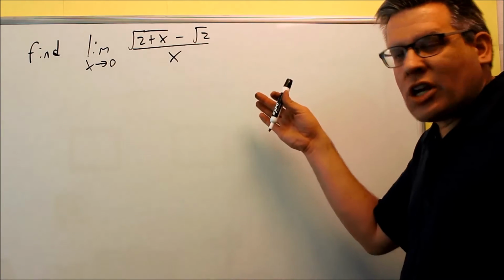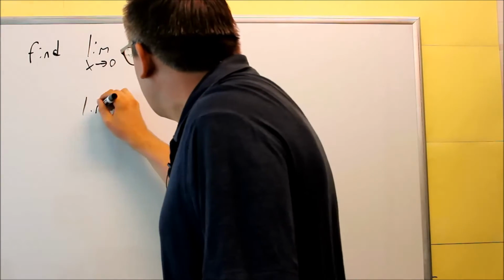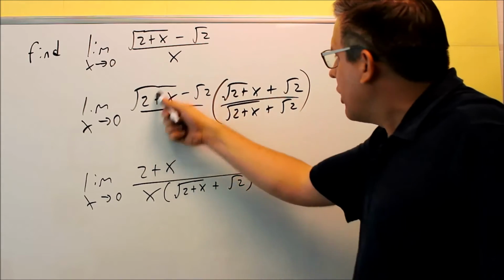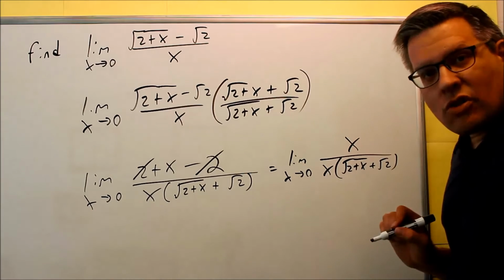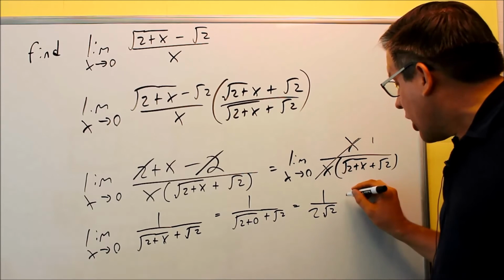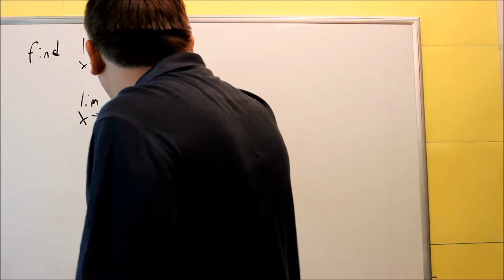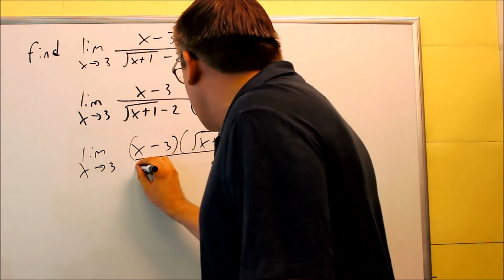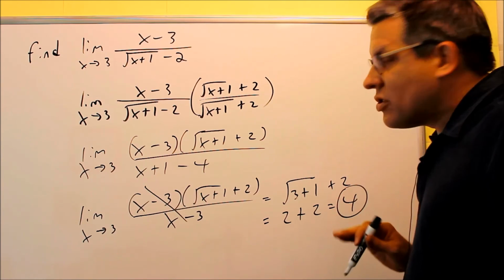Finding a Limit Involving Radicals in a Rational Expression